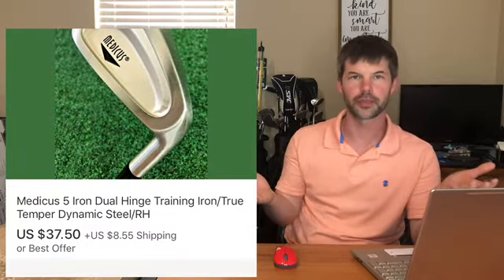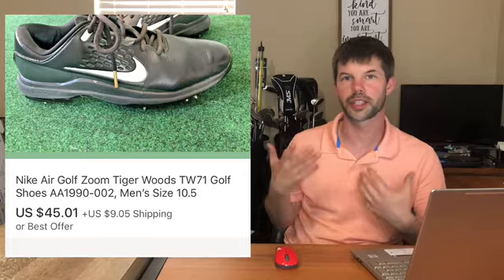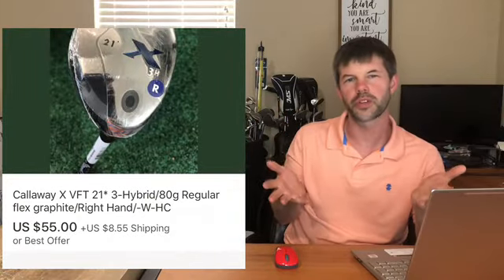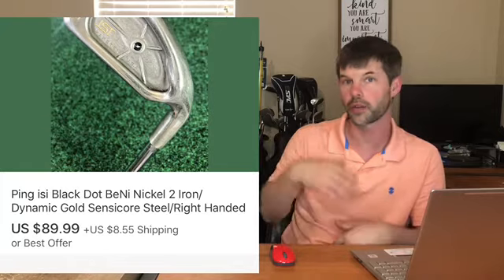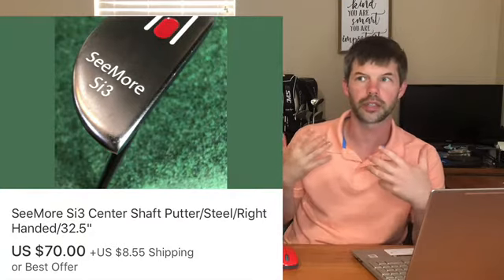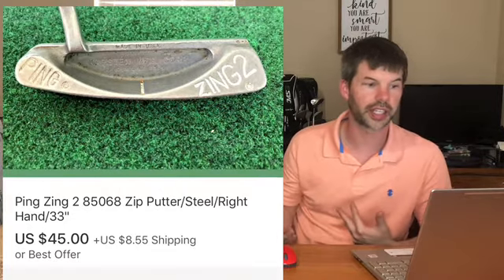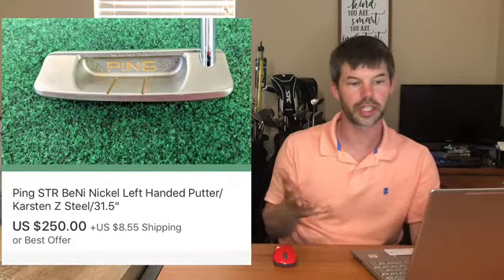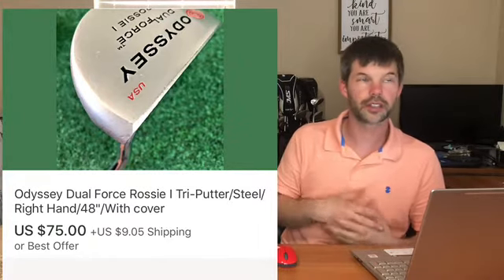These are items I sell on eBay for Big Profits in 2021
These are the items I have been selling in 2021 to make big profits. Mostly golf clubs sales but lot of noteworthy information and Bolos to look out for. Will have my normal garage sale haul video up later this week.

Boxes I Use to ship Golf Clubs and Bags
Boxes for Golf Bag
Boxes for Golf Clubs
Longer Boxes for Golf Clubs
Bubble wrap
Thermal Printer I use-Dymo Printer 4XL